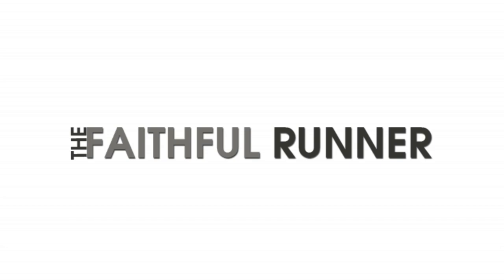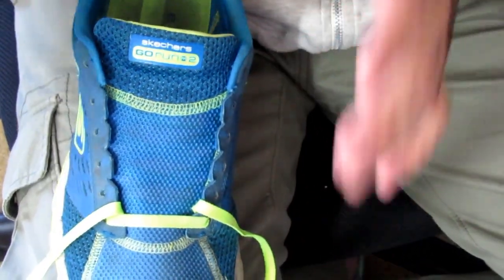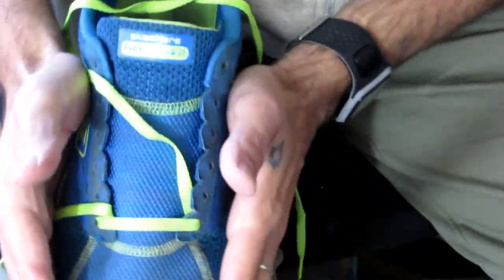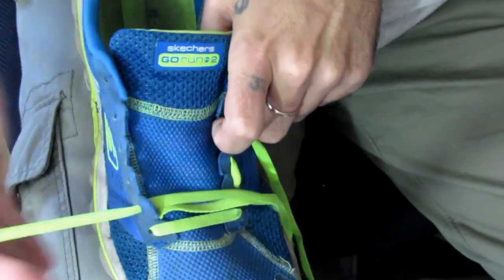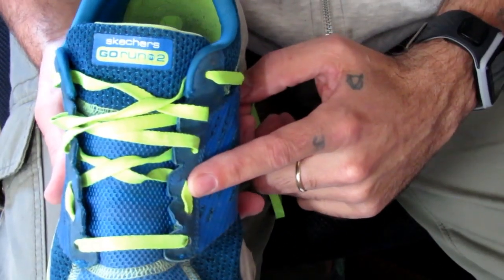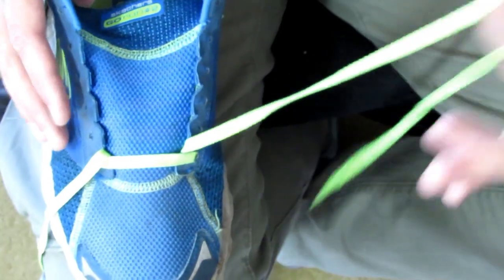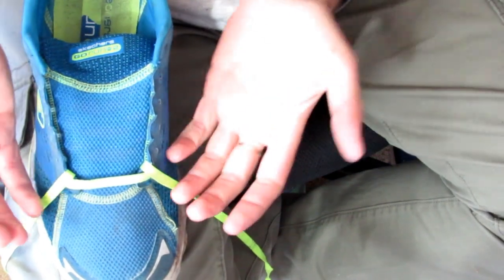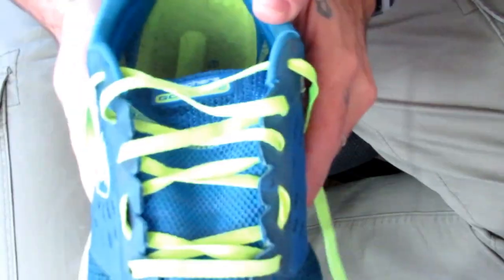5 Shoe lacing Techniques to Help with your Foot issues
Director of Videography, Photography and Editor - Steve Tooley